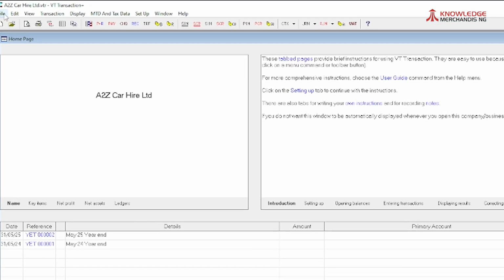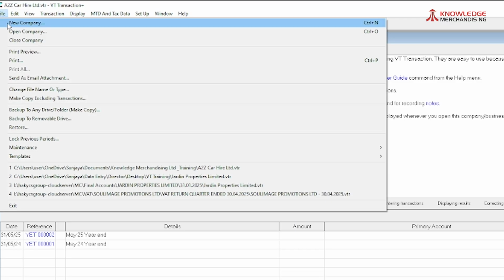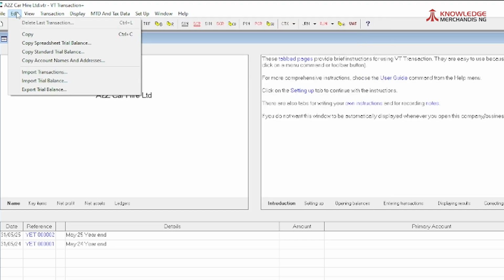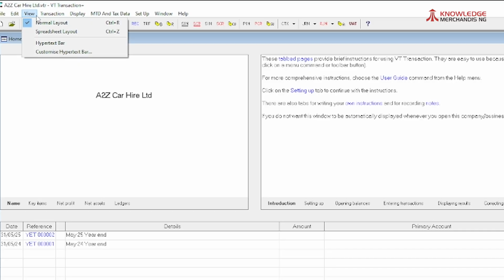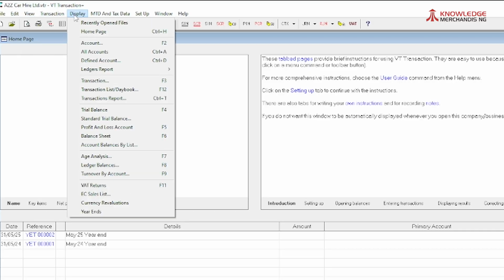How to set up new Accounting Period in VT Transaction Plus | Bookkeeping Tutorial 2026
In this video, you will learn how to set up a new accounting period in VT Transaction Plus step by step.
This tutorial is designed for beginners, accounting students, and small business owners in Asian countries.

In this lesson, we cover:

What is an accounting period

Why a new accounting period is important

How to create and set a new accounting period in VT Transaction Plus

Financial year setup explained

This video is perfect if you are learning VT Transaction Plus bookkeeping or using accounting software for the first time.

👉 Easy English | Beginner Friendly | Practical Explanation

VTTransactionPlus, VTTransactionPlusTutorial, SettingUpAccountingPeriod ,NewAccountingPeriodVT, VTTransactionPlusAccountingPeriod, VTTransactionPlusBookkeeping, VTTransactionPlusForBeginners, AccountingSoftwareTutorialAsia, BookkeepingSoftwareVT, VTTransactionPlusFinancialYear